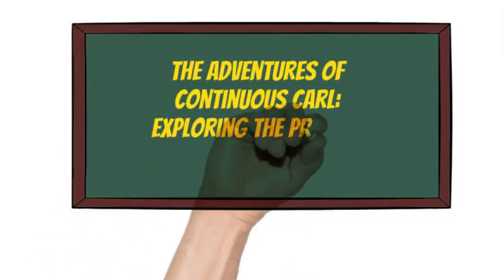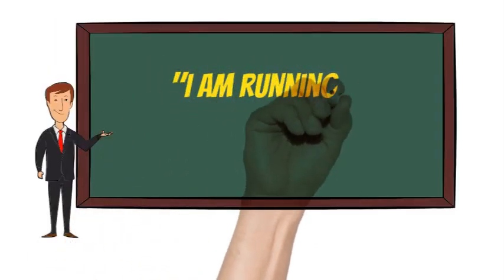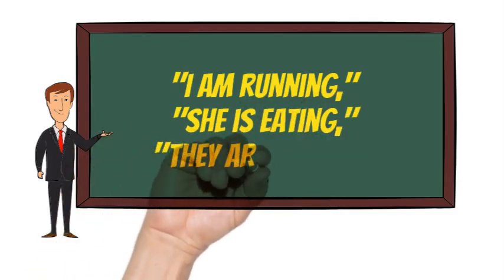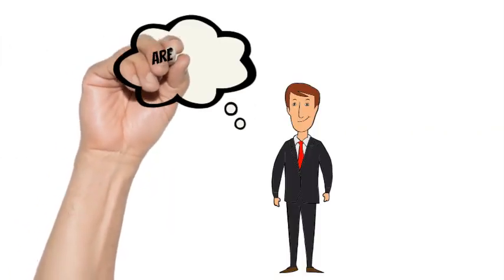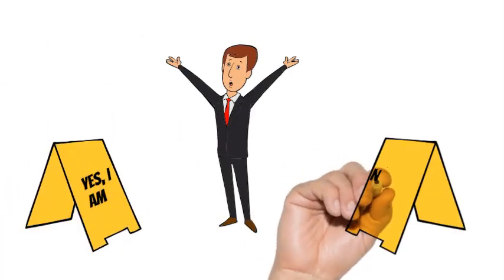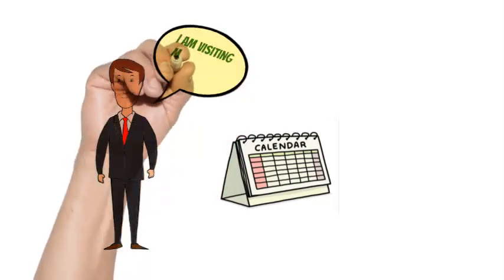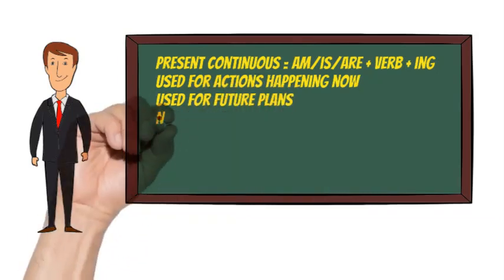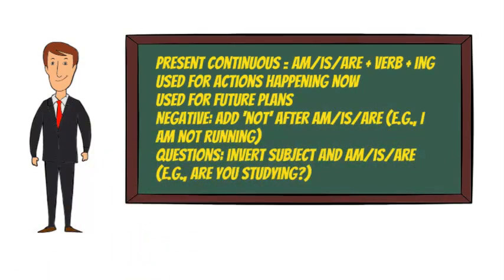Unlocking the Power of the Present Continuous Tense: Speak English Fluently!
🌟 Welcome to my Guide to the Present Continuous Tense!

Hey, language learners! Are you ready to take your English to the next level? In this video, we're breaking down the present continuous tense—one of the most dynamic and versatile aspects of English grammar. Join us for an engaging and interactive lesson that will transform your speaking and writing skills!

🔹 What You’ll Discover:

What is the Present Continuous Tense?
How to form the Present Continuous Tense
When and how to use it in daily conversations

🔹 Why Watch?
The Present Continuous Tense is essential for talking about actions happening right now, ongoing situations, and future plans. Get ready to unlock the secrets of sounding more fluent and natural in English!

🔹 Key Highlights:

Structure: Subject + am/is/are + verb-ing
Usage in real-life contexts: "I am learning English," "She is running," "They are travelling next week."